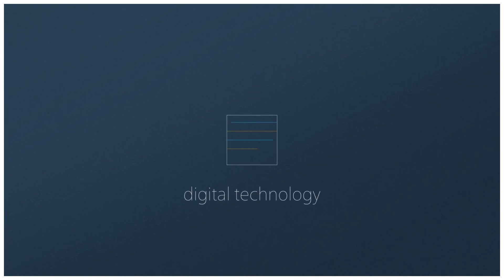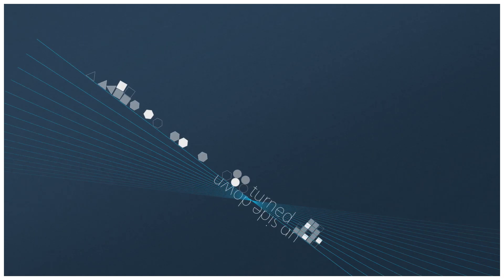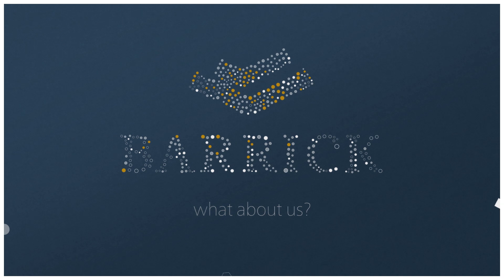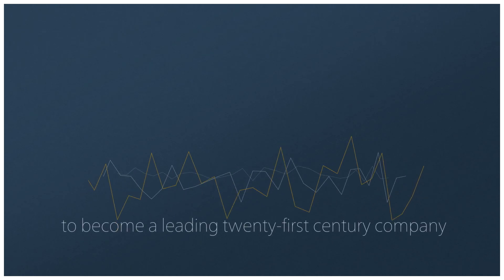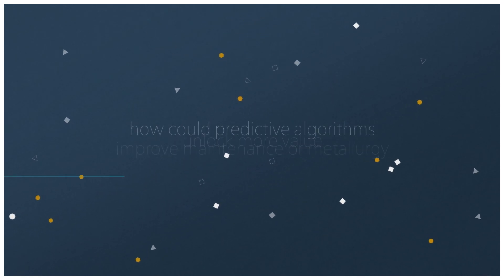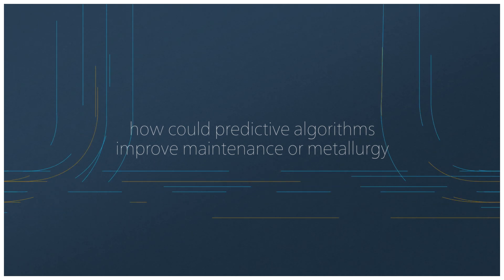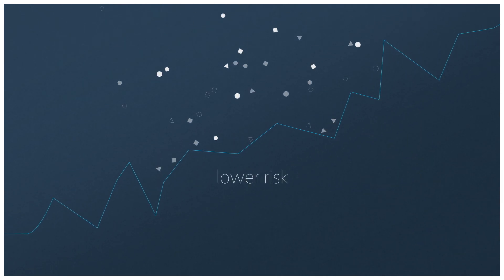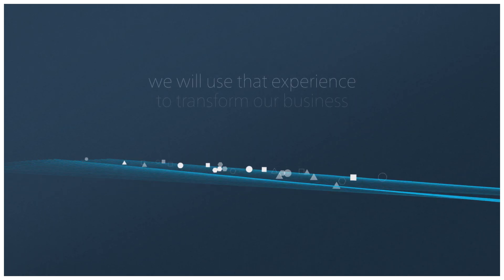Digital reinvention of mining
Barrick and Cisco are partnering for the digital reinvention of Barrick's business, bringing together cutting-edge technology and expertise to unleash the full potential of mining.

In the first step of the collaboration, Barrick and Cisco will jointly develop a flagship digital operation at the Cortez mine in Nevada—embedding digital technology in every dimension of the mine to deliver better, faster, and safer mining. Building on the Cortez mine digitization experience, Cisco will support Barrick as it transforms its entire business over time—bringing digital technology to all of its mines as well as to its head office.

Digital technology will also improve Barrick’s environmental and safety performance. Predictive data and analytics will improve management of energy, water, and emissions. Real-time data capture will allow the company to be even more transparent with, and accountable to, its local partners—for instance by providing water monitoring information in real time. And the use of digital technology will enhance Barrick’s permitting activities, further increasing transparency to stakeholders.

As valuable as these new technologies will be in and of themselves, Barrick sees in them even deeper potential: to accelerate the cultural renewal already underway across the company. As Barrick has returned to its historical commitment to partnership, it has placed renewed emphasis on building and maintaining trust with its many stakeholders. The integration of digital technology into the heart of the business will allow Barrick to be all the more transparent with its partners. Furthermore, by embedding technology more deeply into the company, Barrick means to further reinvigorate its tradition as a bold, entrepreneurial company whose people are unafraid to challenge and surpass conventions.